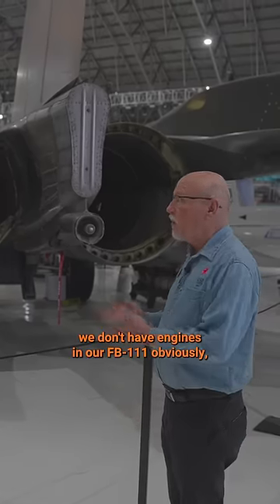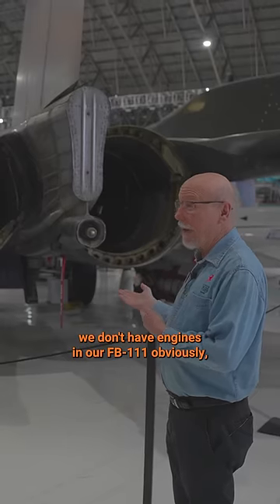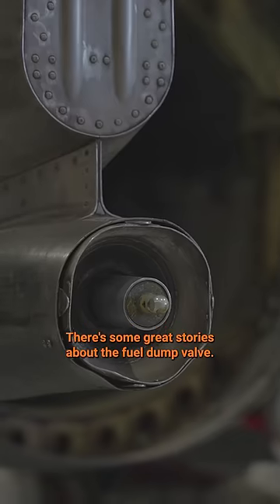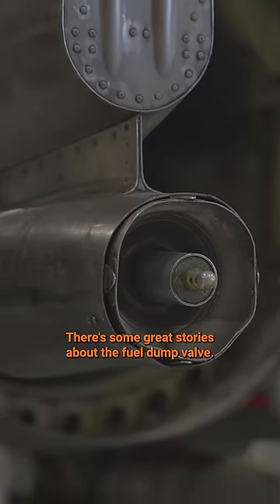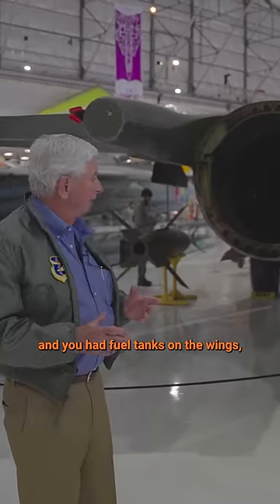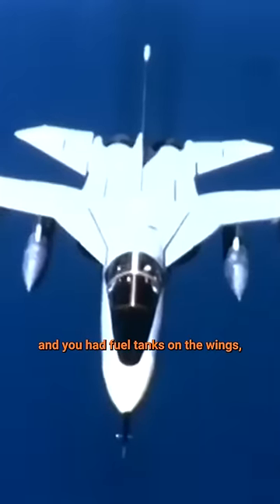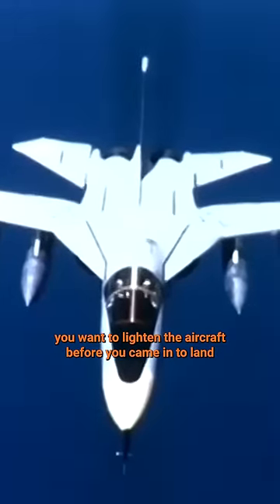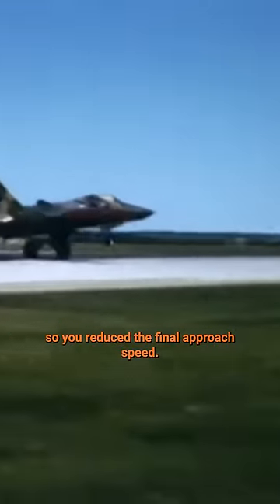FB-111 Fuel Dump Valve (full video on our channel)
Full video on our main page. Go check it out!